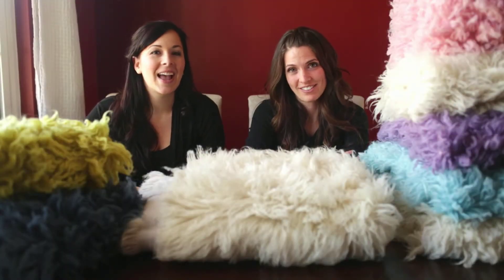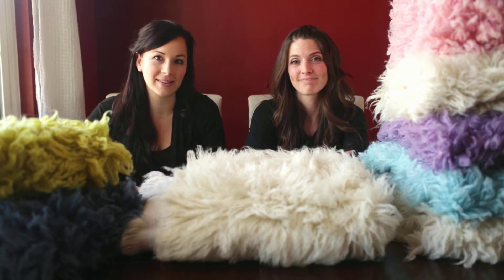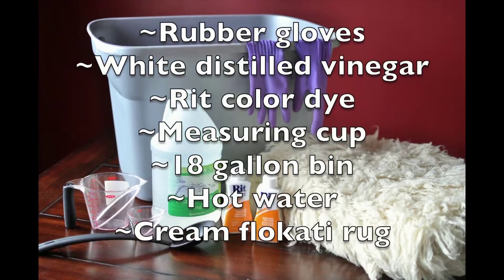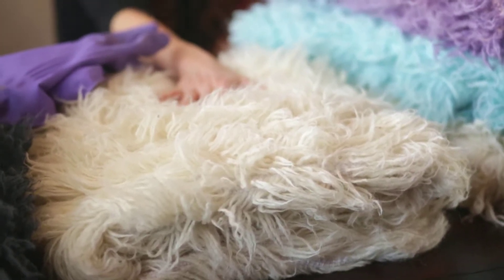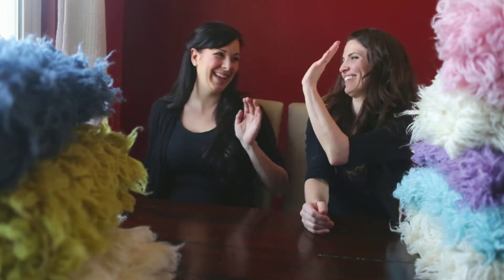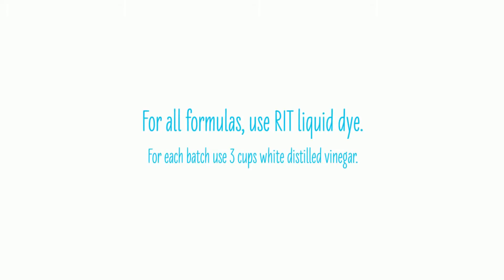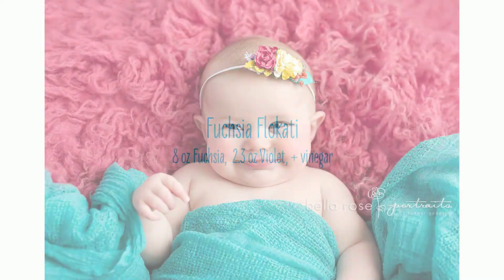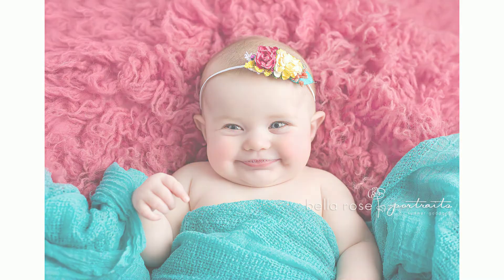Dying your flokati wool rug, DIY Photography tutorial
DIY photography tutorial on how to custom dye your wool rug using RIT dye and RUGSUSA cream flokati rugs.